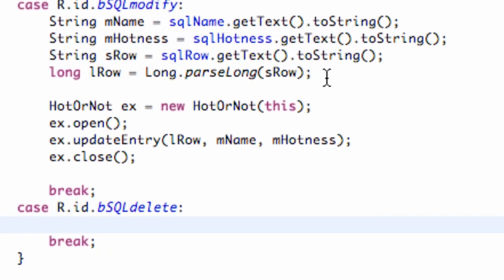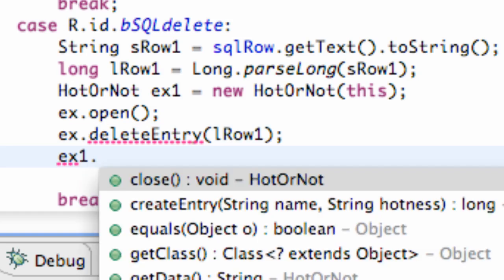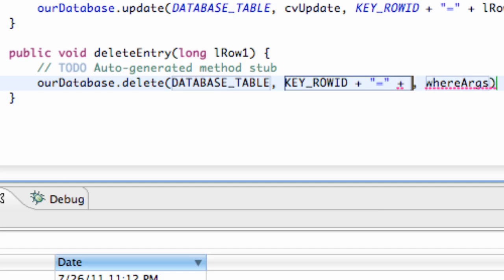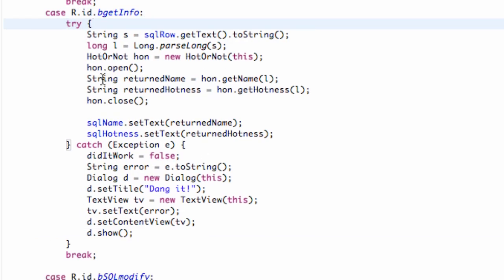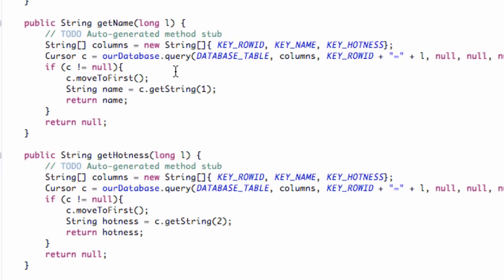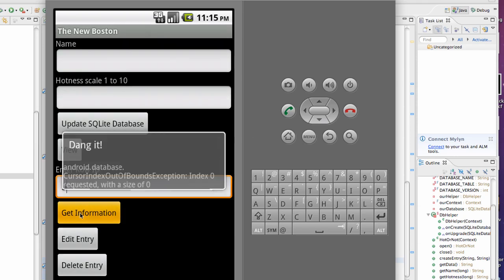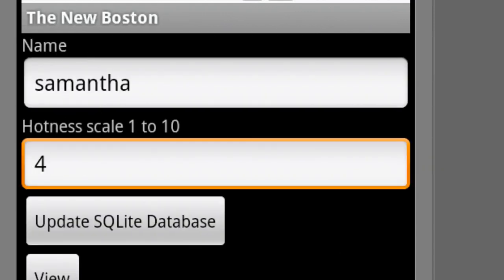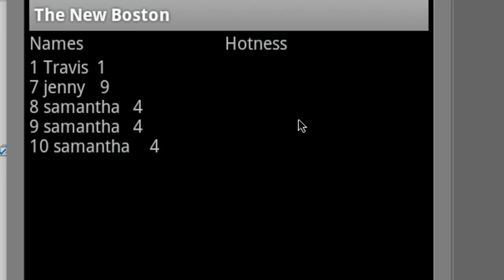Android Application Development Tutorial - 124 - Deleting Entry from SQLite Database